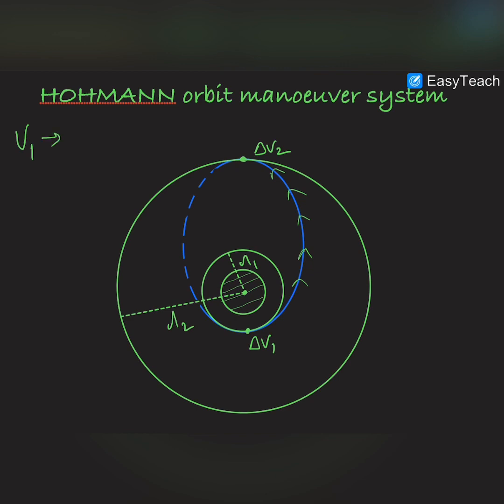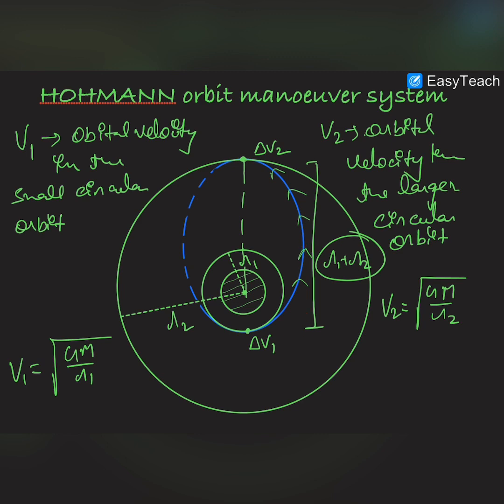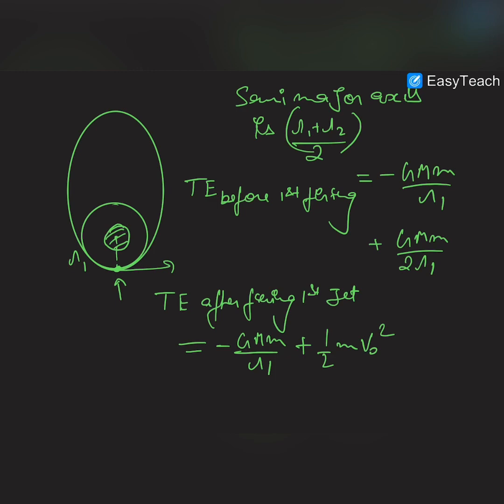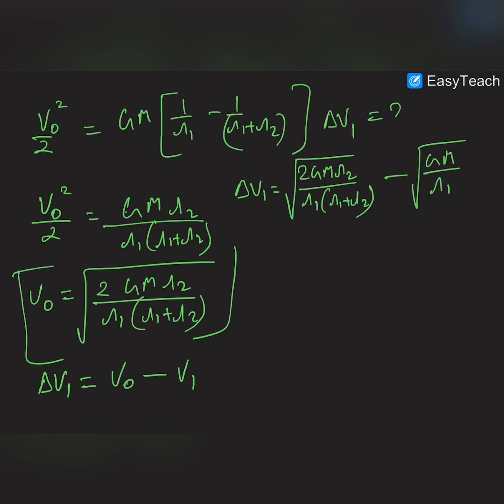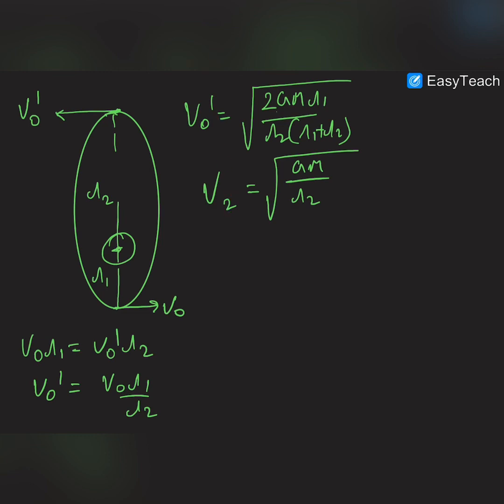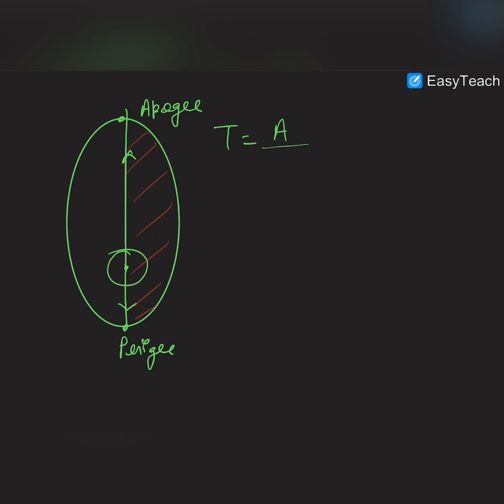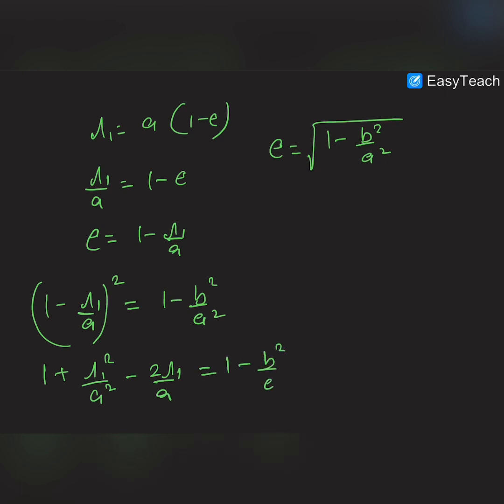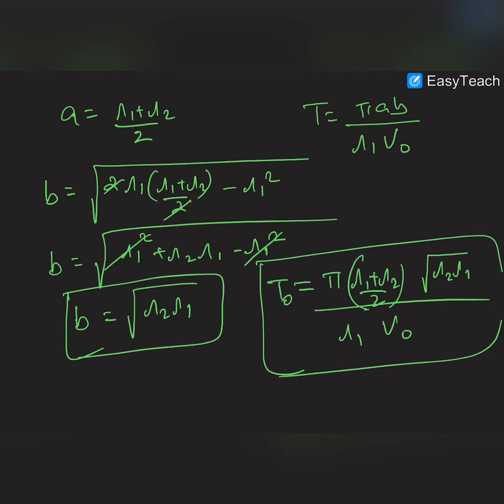Hohmann orbit Manoeuver system | Orbit transfers | Satellite motion | Astronomy Olympiad |Jee